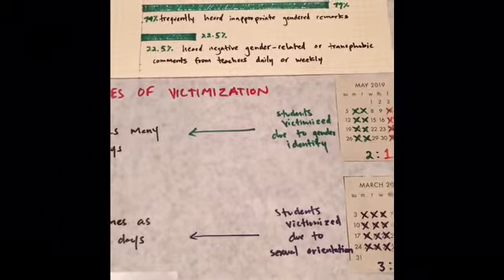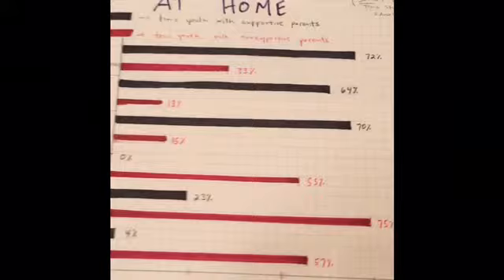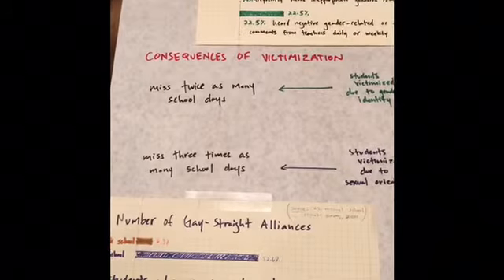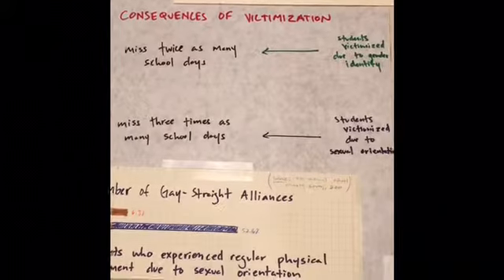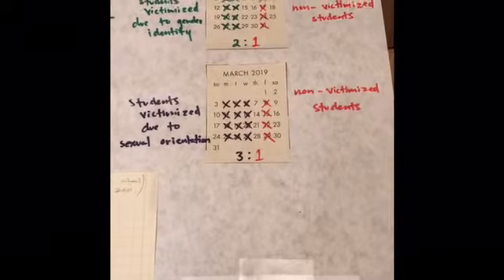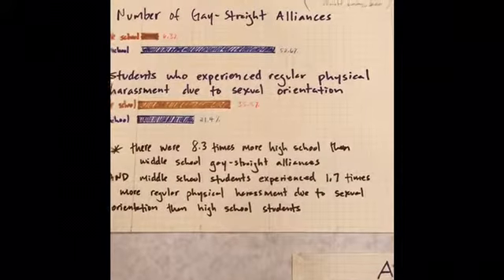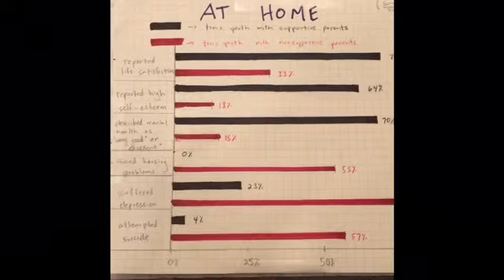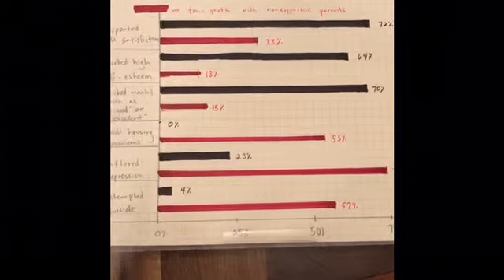Week 5 poster 1